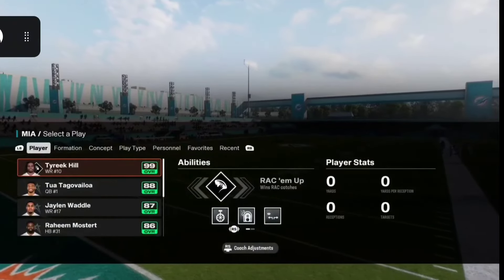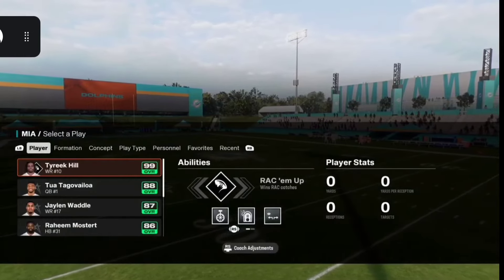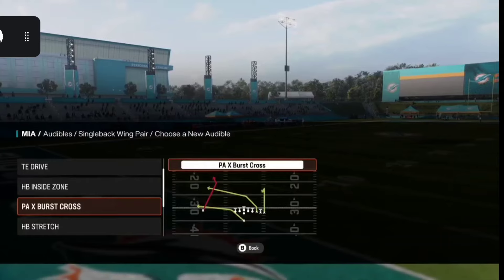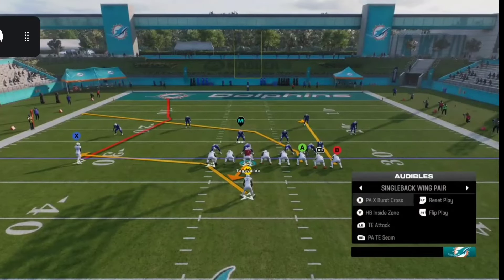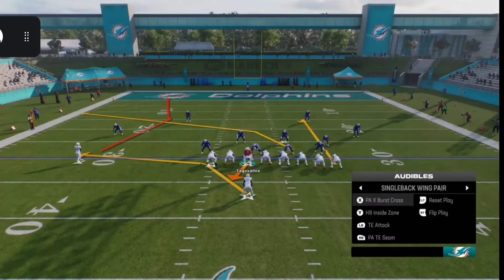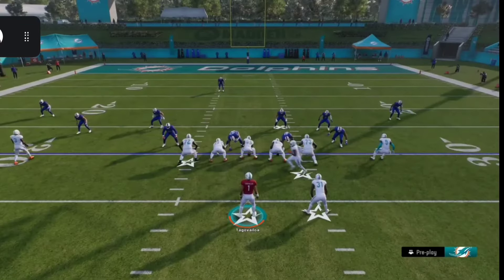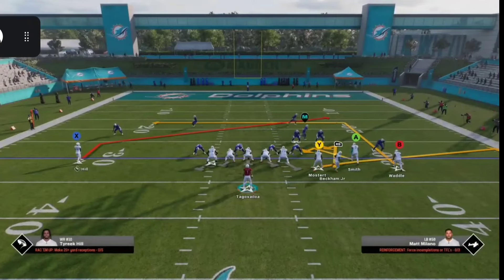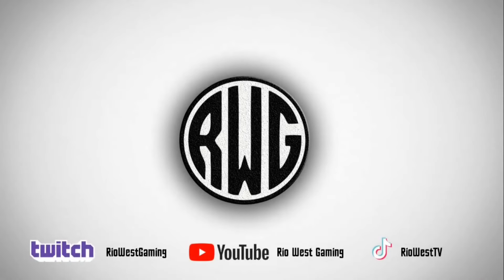Madden 25 How to Audible & Swap Plays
In this Madden 25 tutorial video, I show you how to audible & swap out audible plays in EA Sports Madden NFL 25.